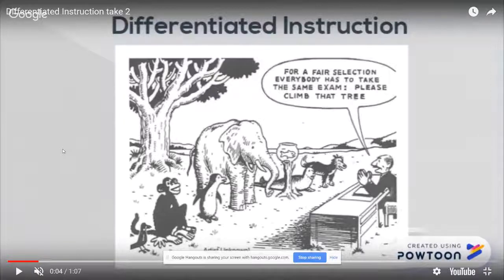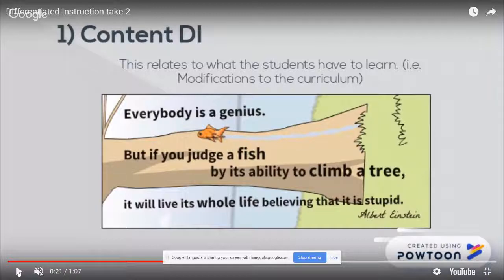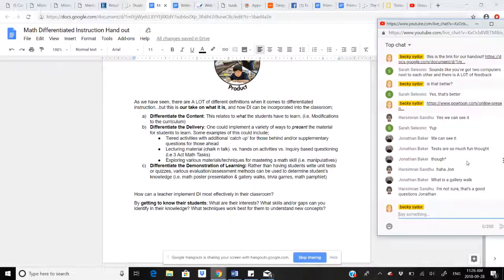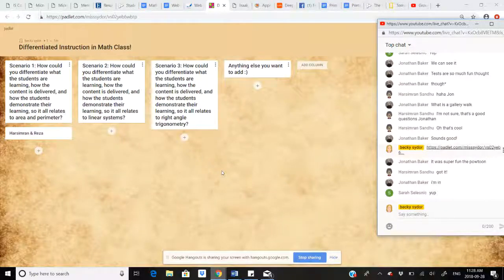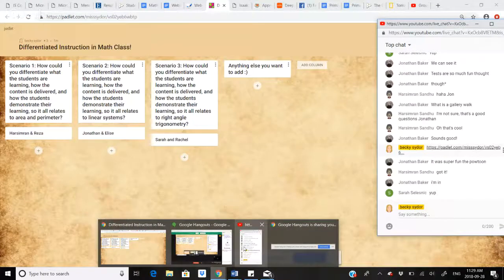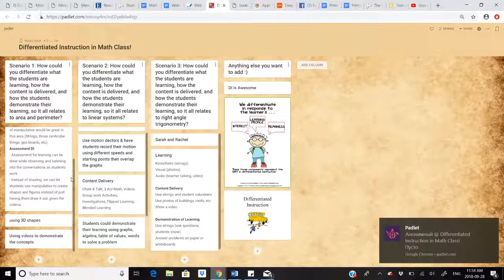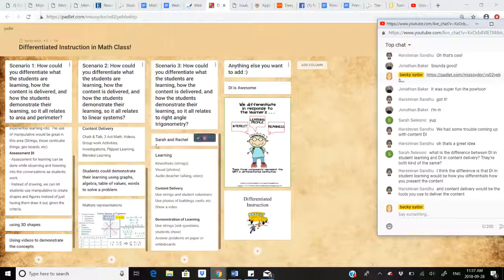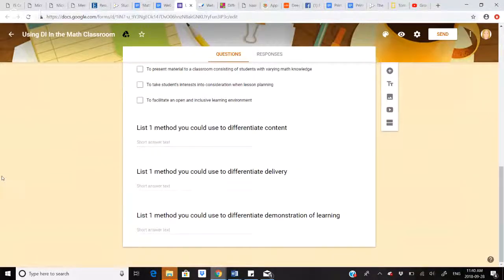Group 1: Differentiated Instruction